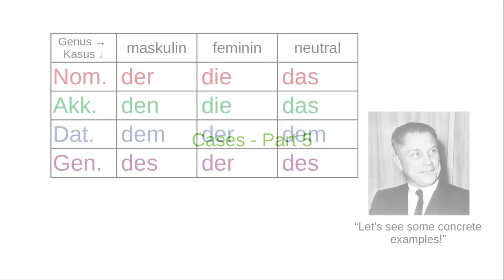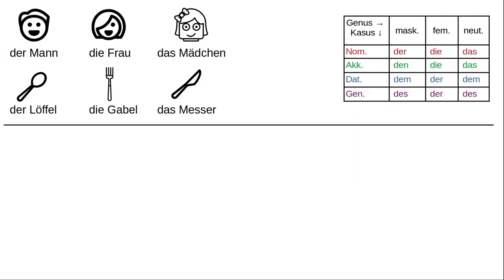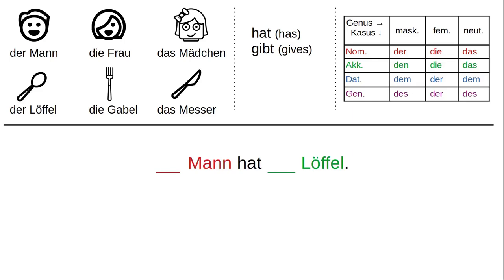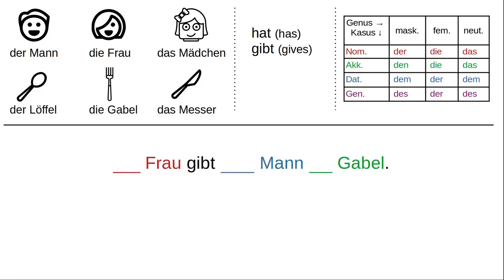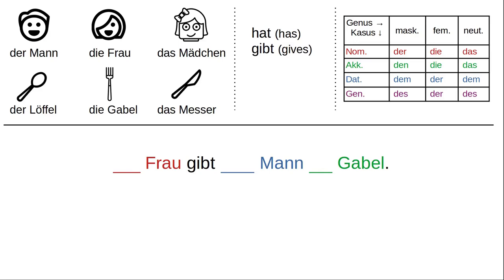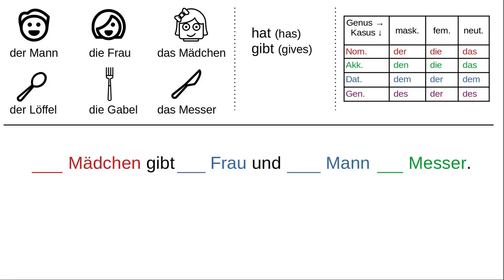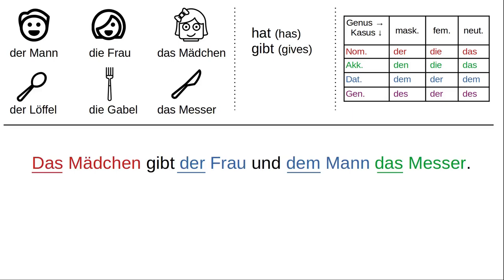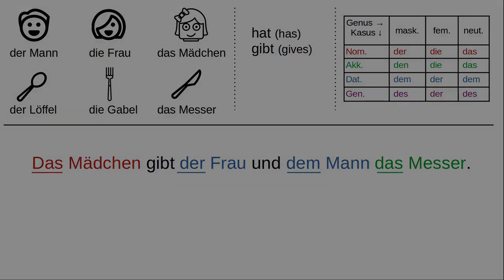Cases in German - Part 5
You get to fill in the correct forms of the definite article in a few sample sentences.